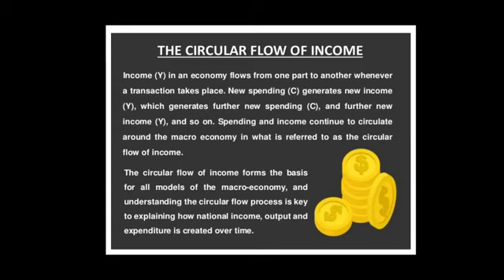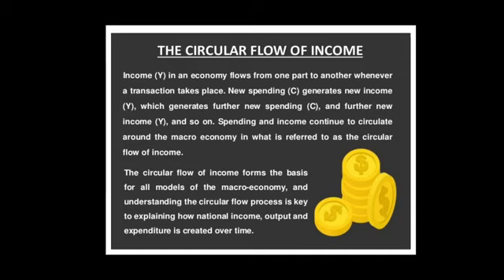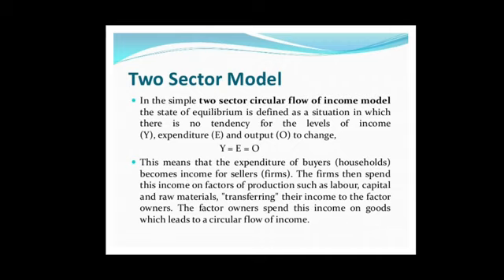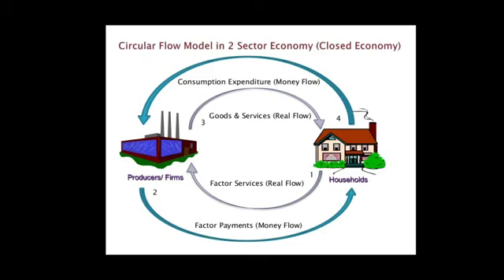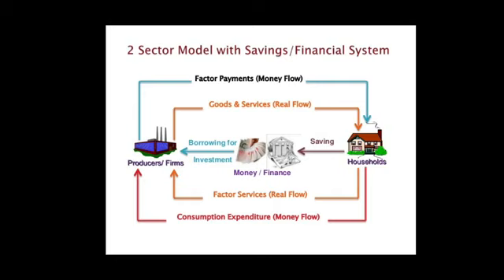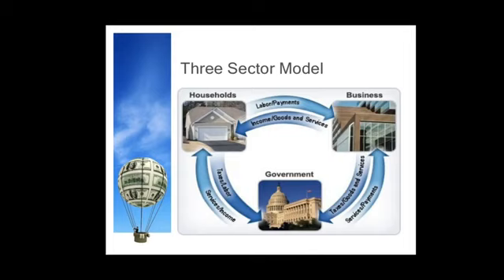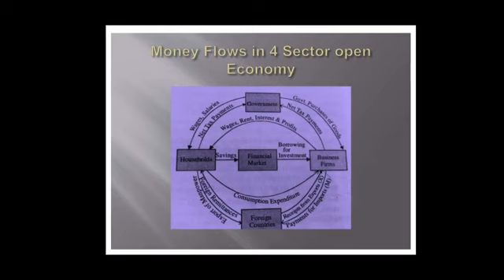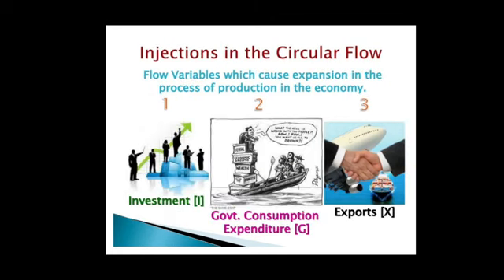Economics| Class 12th: Circular Flow of Income